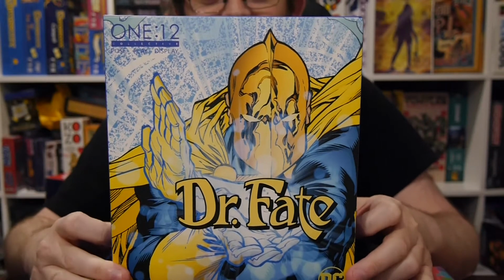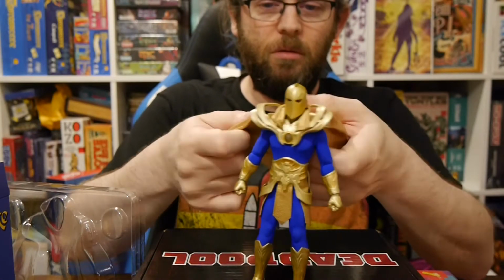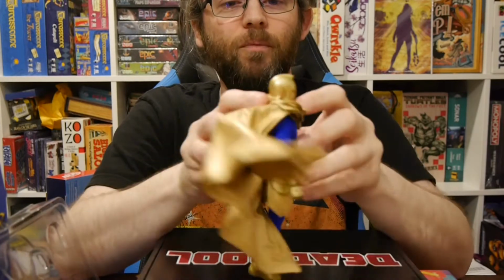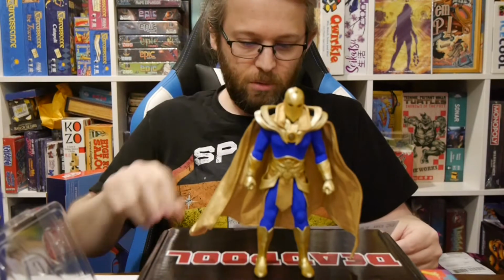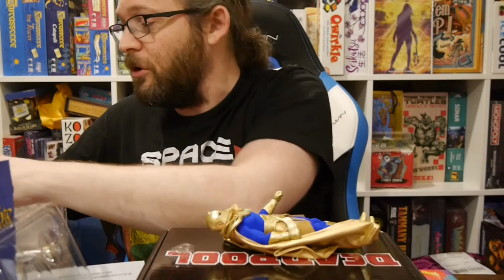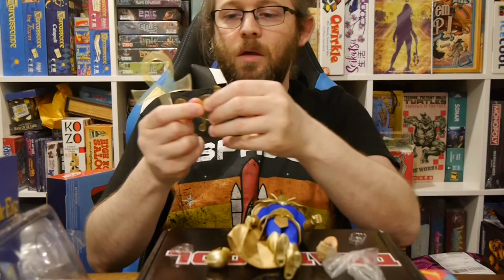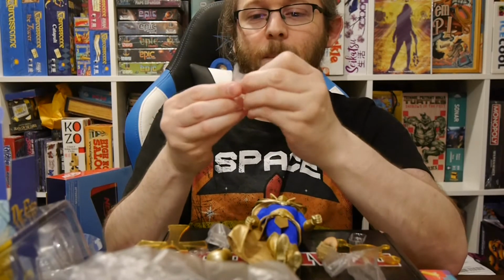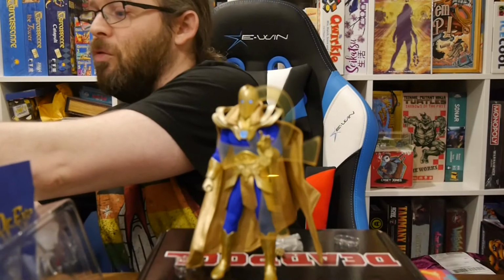Unboxing: One:12 Collective Dr. Fate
Dr. Fate is here as part of Mezco Toyz's One:12 Collective ready to show why he's the most powerful heroic sorcerer on Earth.

The figure is full of surprises with some amazing detail, some impressive accessories, and light-up features.

What'd we think? Find out!